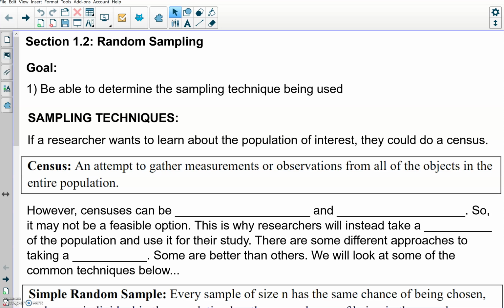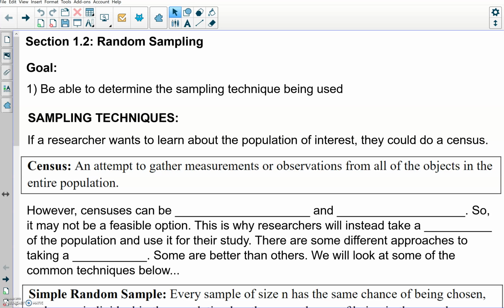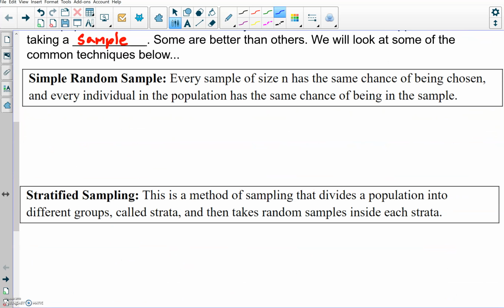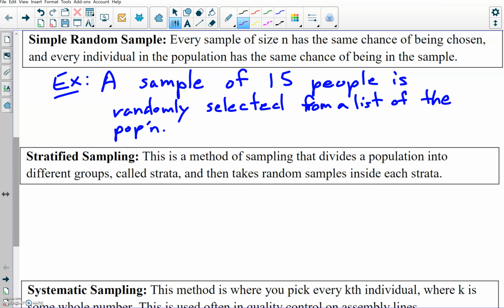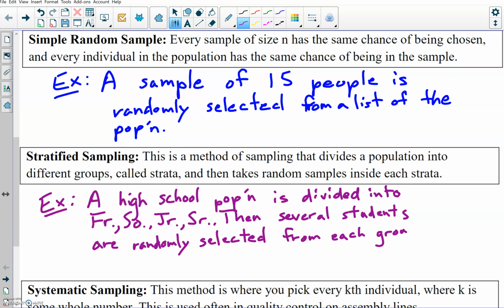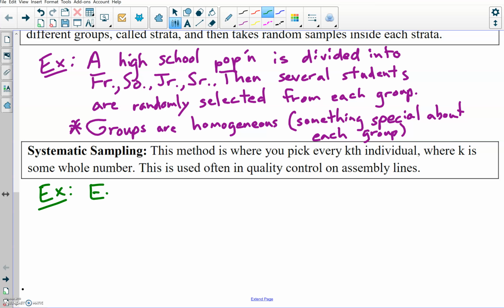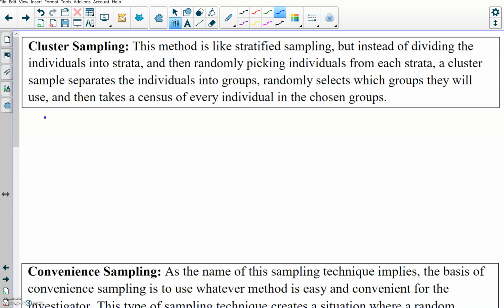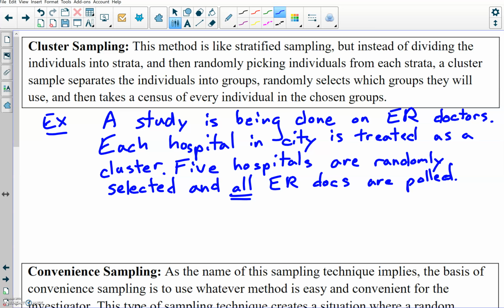MAT 142 Section 1-2 Part 1